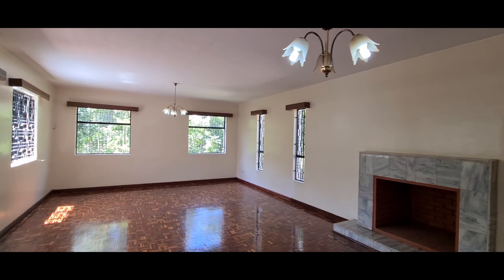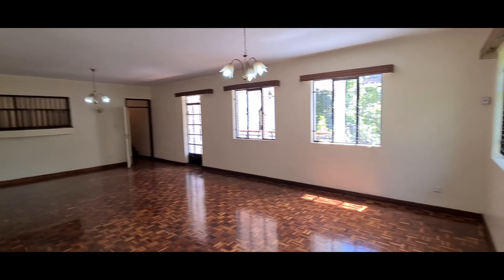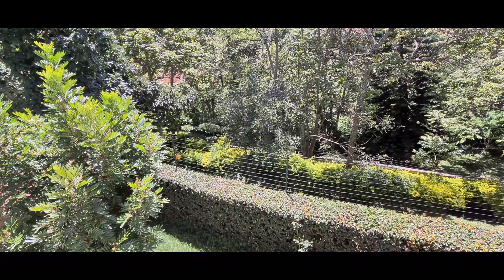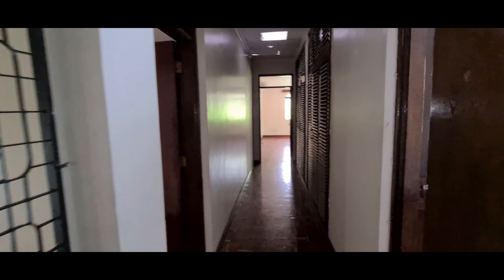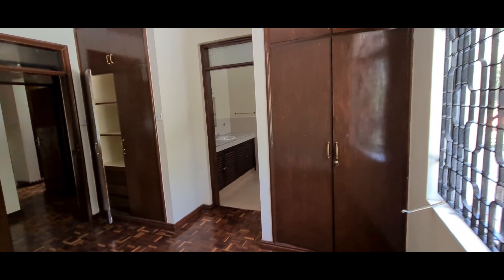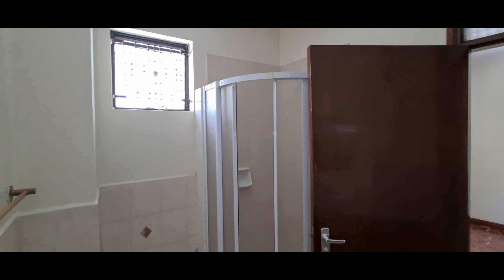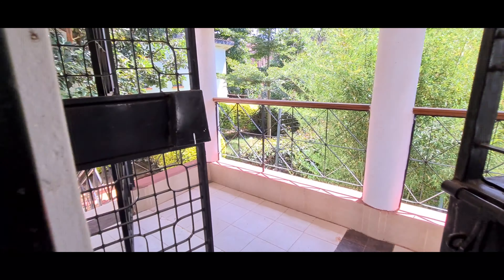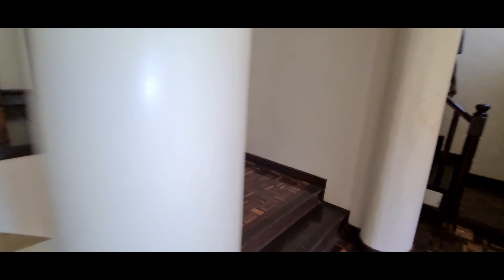Inside KES150,000,000 | 8Bedrooms House With Guests Wing & 2DSQ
KITISURU 8BEDROOM HOUSE GOES FOR 500K AMONTH , THE HOUSE HAS A 2DSQ, 3BEDROOM GUEST WING AND 5BEDROOM MAIN HOUSE. HOUSE IS ALSO FOR SALE AT 150MILLION ... AND GARDEN  IS AVAILABLE.